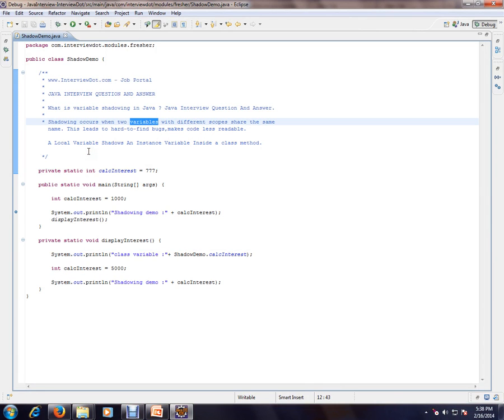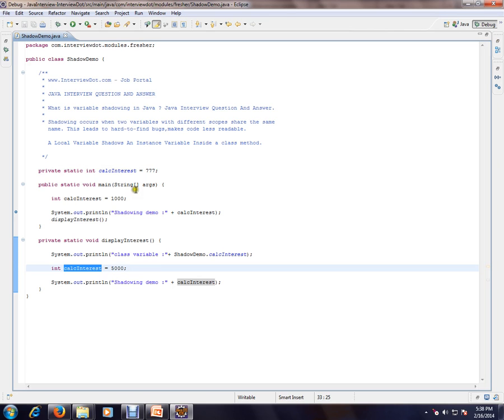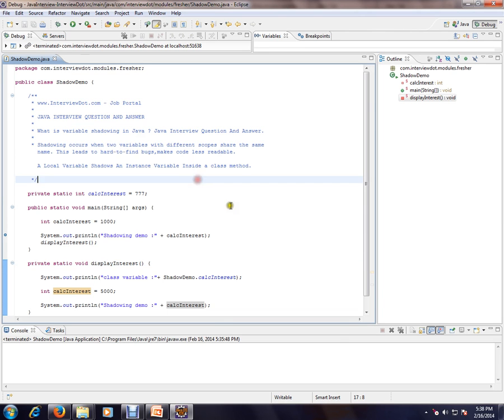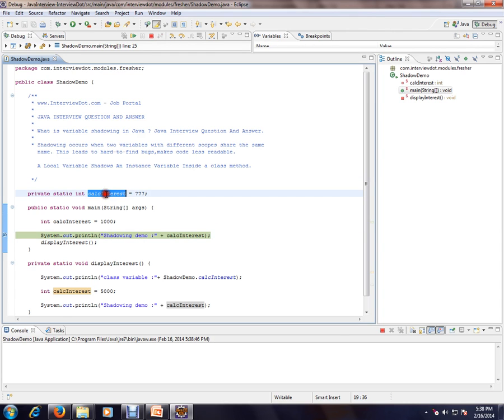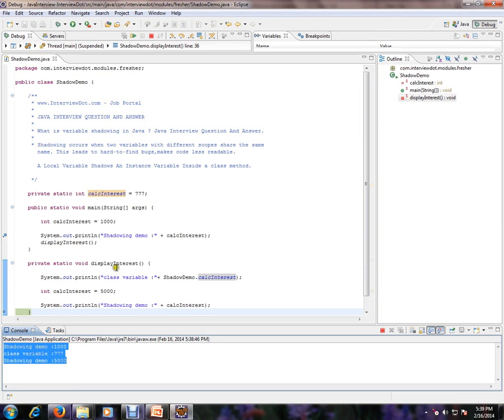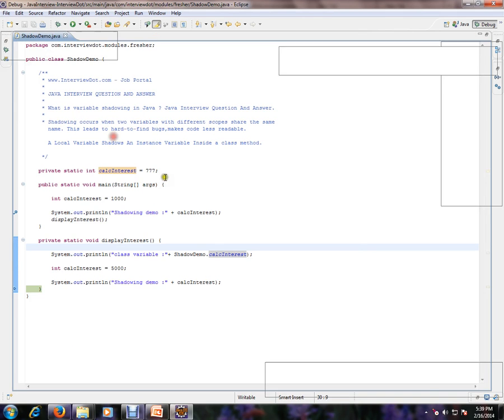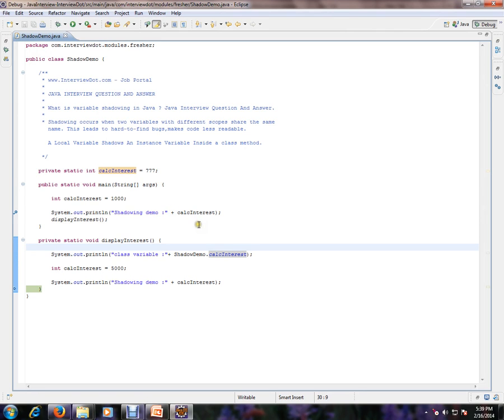In Java What is Variable Shadowing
to get notifications. In Java What is Variable Shadowing